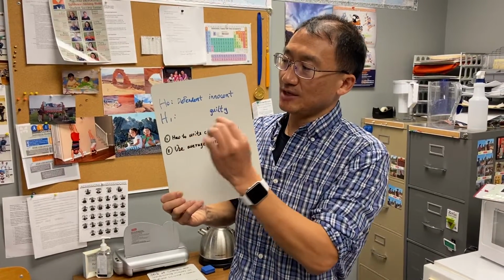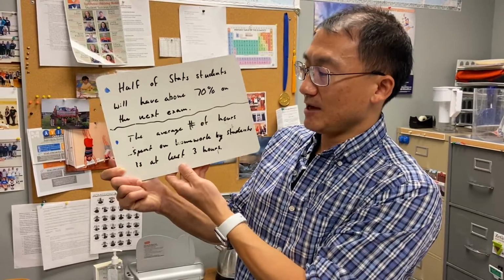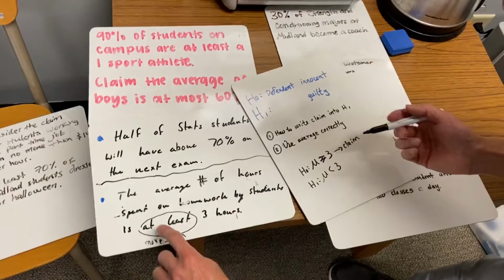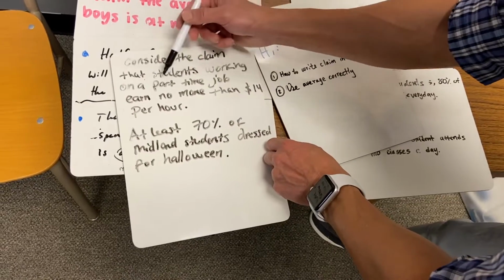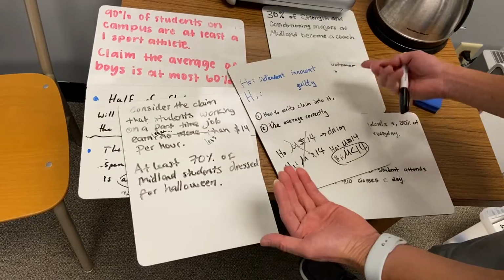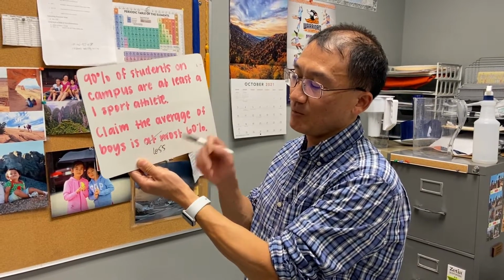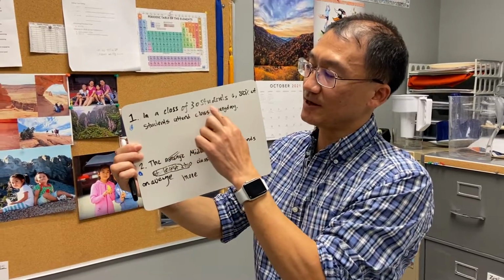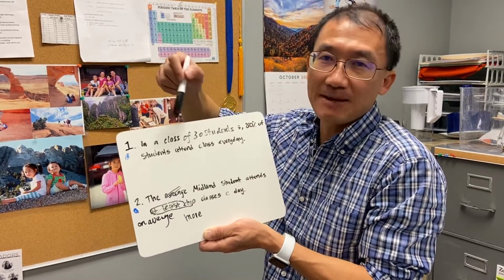Chapter 8 - Hypothesis critiques